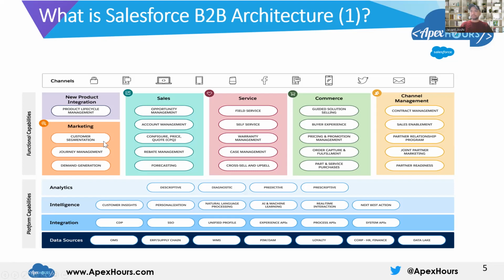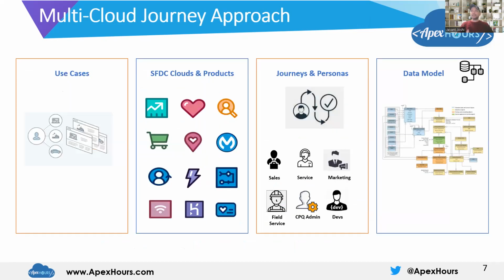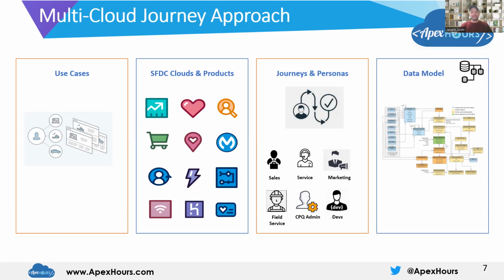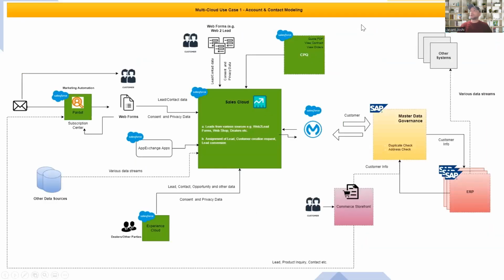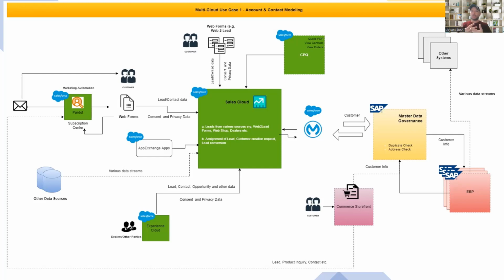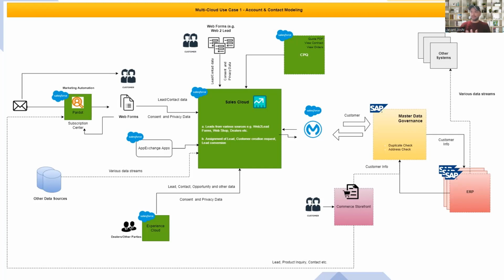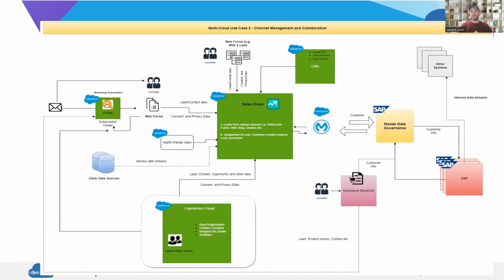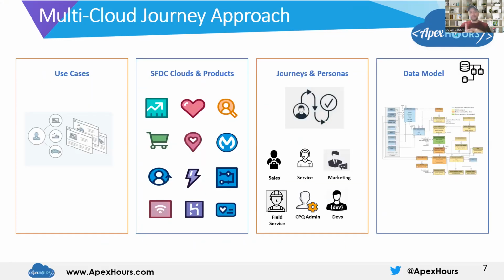Salesforce B2B Solution Architecture – How to Approach Multi-Cloud Use Cases